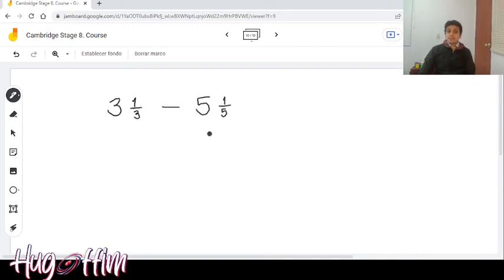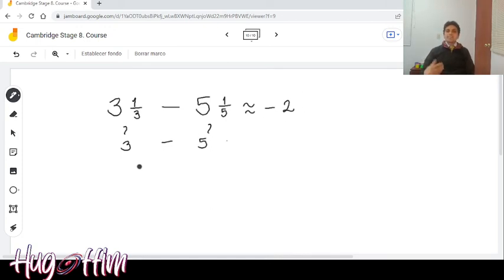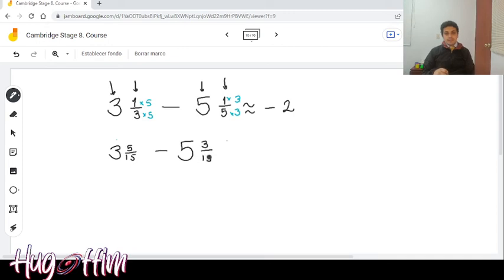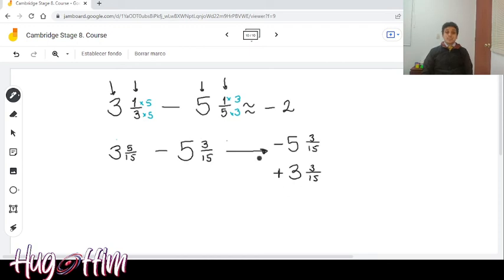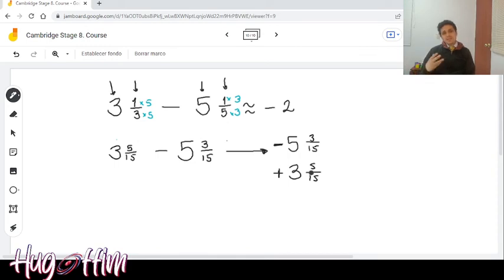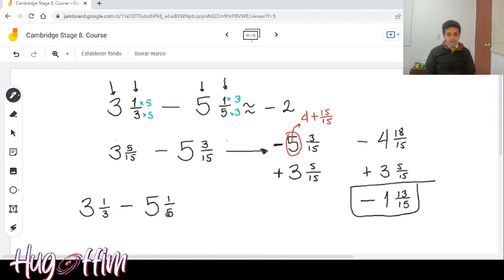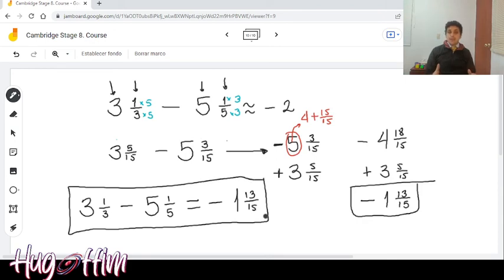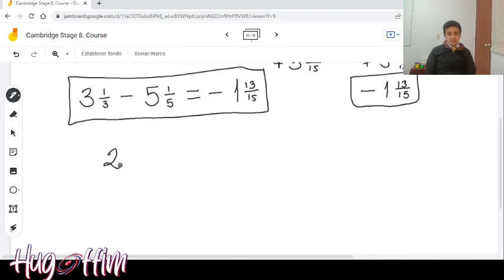CAMBRIDGE. STAGE 8. How to subtract mixed numbers? Safest strategy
In this video you will learn the best strategy to subtract mixed numbers and check your results through